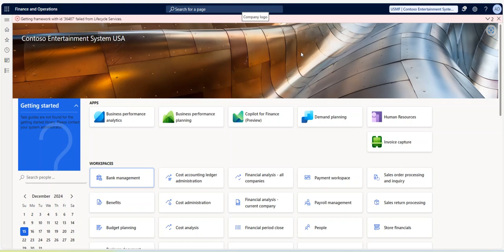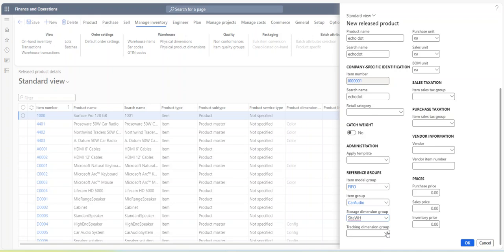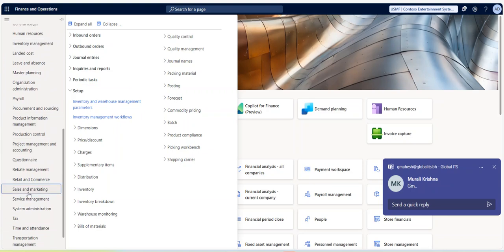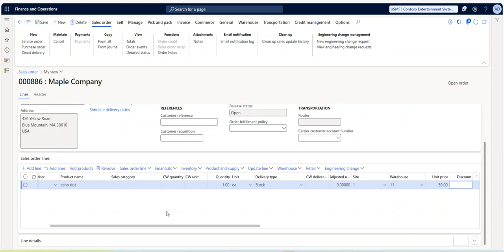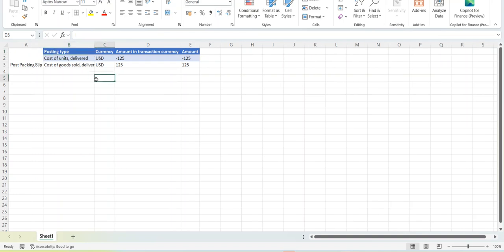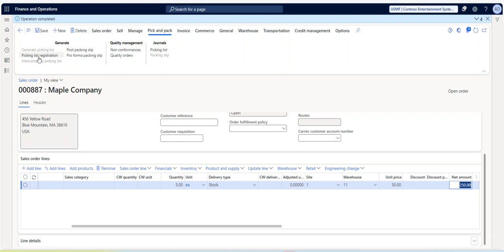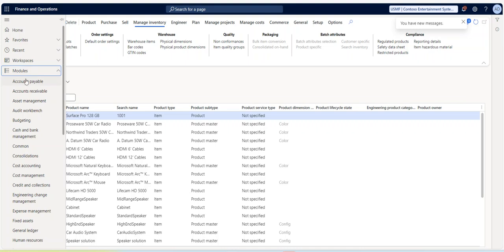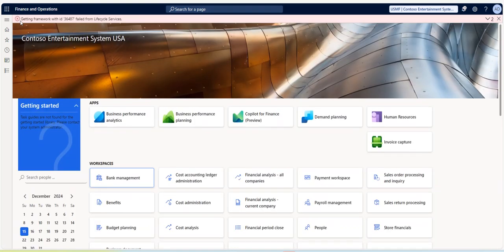SCM 15 Dec 2024 1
sales & marketing